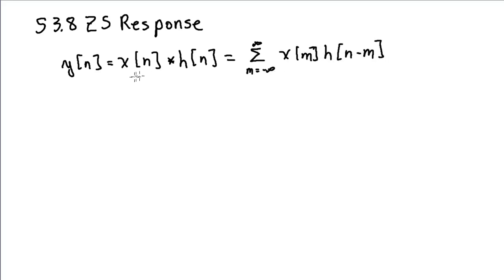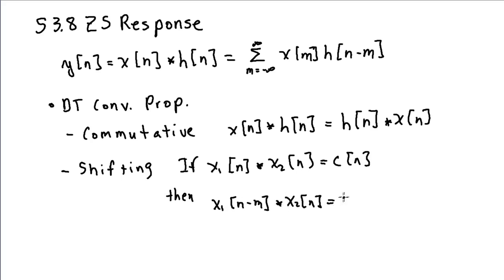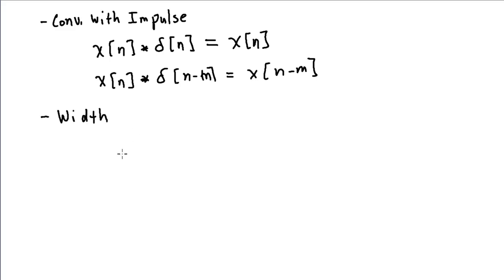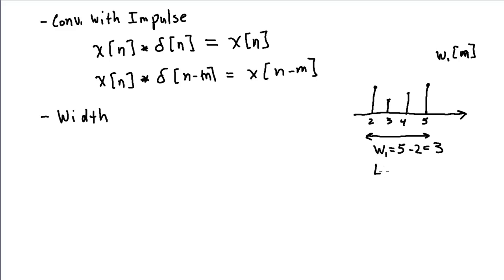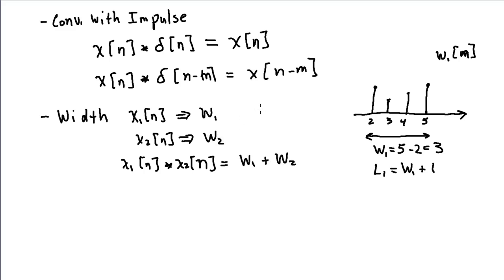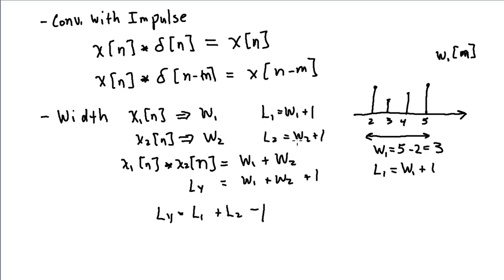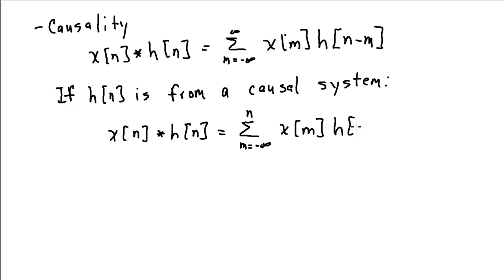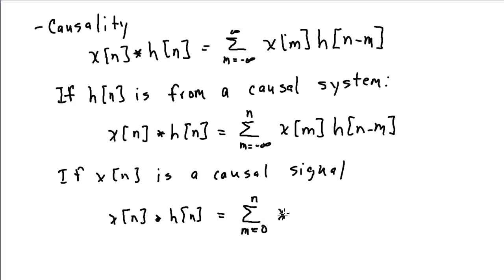EE310 Lecture12 B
DT Convolution